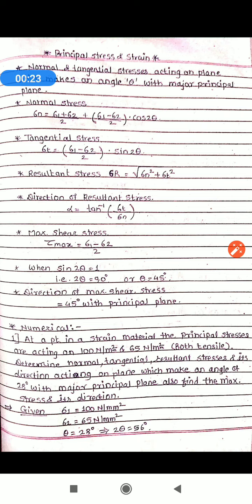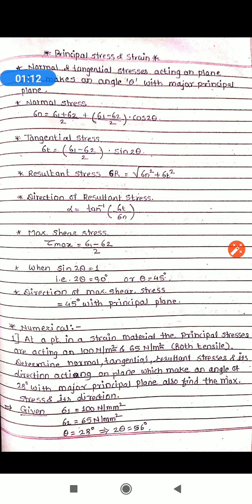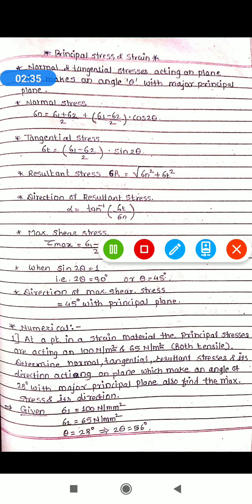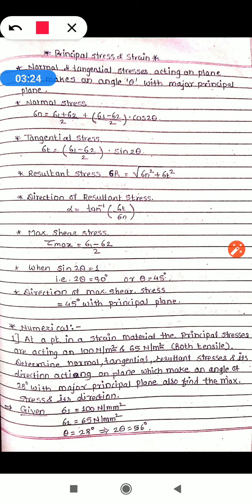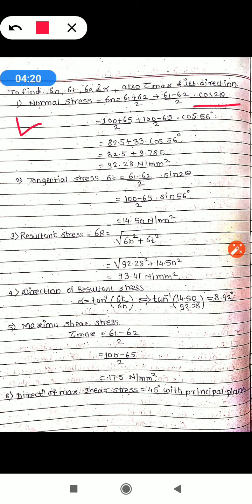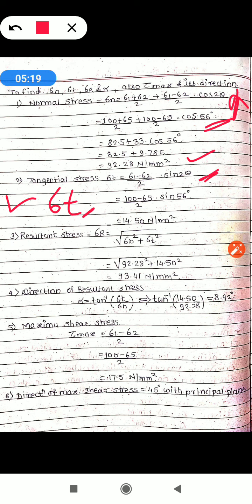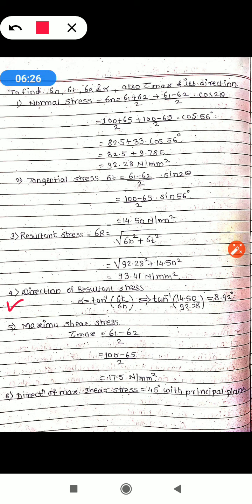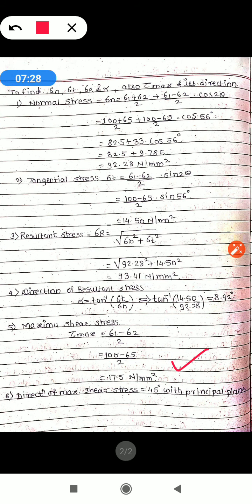Principal stress & strain